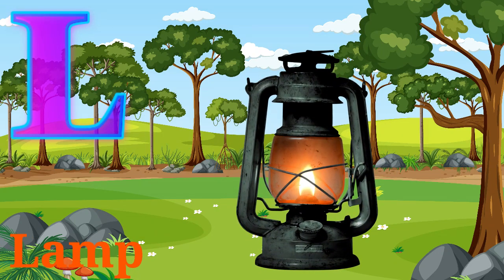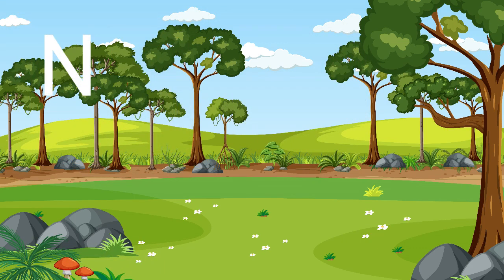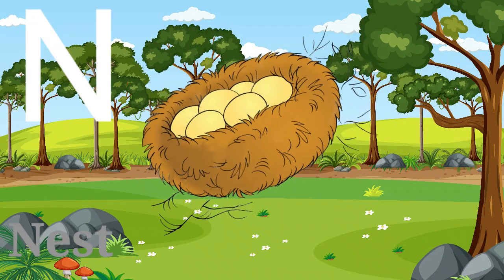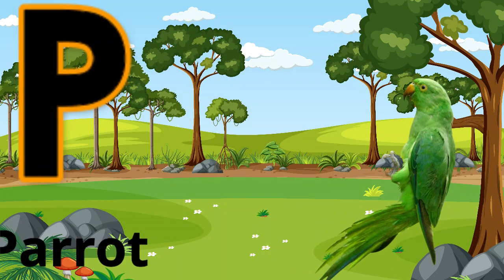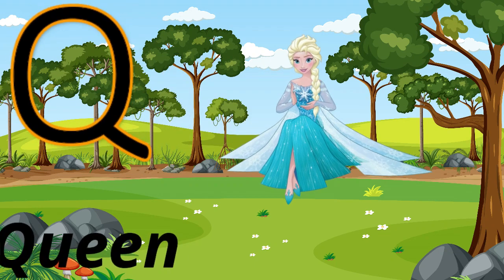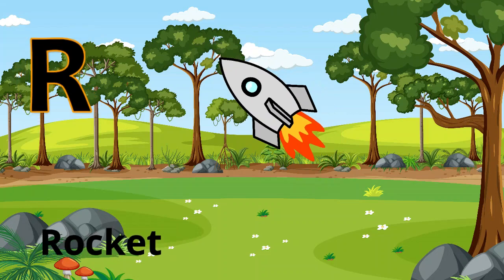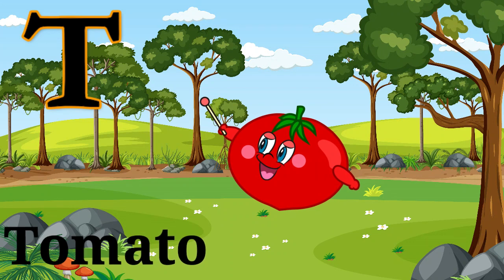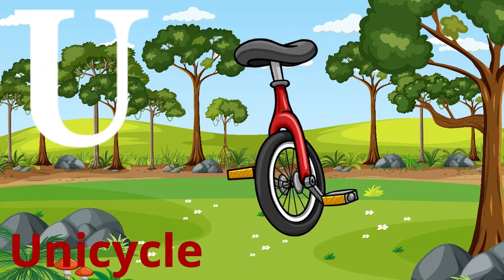Learn A to Z Alphabets with Fun Pictures//English Alphabet for Kids | NB Arts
🌈 Learn A to Z Alphabets with Fun Pictures - English Alphabet for Kids! 🚀

👶 Introduce your little ones to the exciting world of alphabets with our engaging and educational video! 🎉 In "Learn A to Z Alphabets with Fun Pictures," we've curated a delightful journey through the English alphabet using vibrant and entertaining visuals that make learning fun for kids.

🎨 Alphabet Adventure Highlights:

🅰️ A for Apple: Join us as we kick off our adventure with the classic "A for Apple." Explore the juicy world of apples and reinforce the first letter of the alphabet.

🐻 B for Bear: Roar along with us as we encounter the letter B! Discover interesting facts about bears while reinforcing early letter recognition.

🚗 C for Car: Vroom vroom! Let's hit the road with the letter C. Dive into the world of cars, colors, and captivating learning experiences.

🦕 D for Dinosaur: Embark on a prehistoric journey with the letter D. Uncover the wonders of dinosaurs and their names in this exciting segment.

🥚 E for Elephant: Meet the majestic elephants as we explore the letter E. Learn about these gentle giants while reinforcing the importance of the fifth letter.

🎈 Fun Learning for Kids: Our video is designed to captivate young minds and foster a love for learning. Each letter comes to life with captivating pictures and engaging commentary.

Thank you for joining us on this exciting alphabet adventure! 🌟